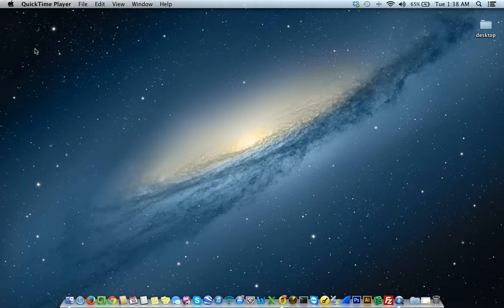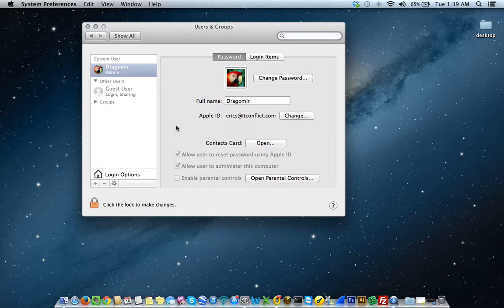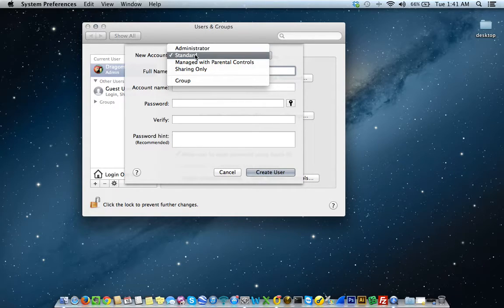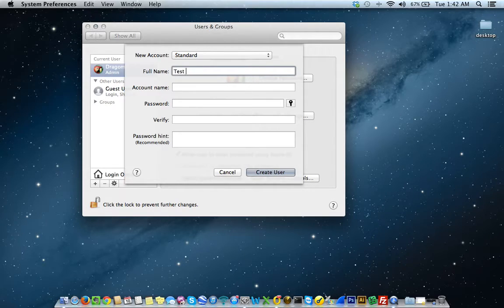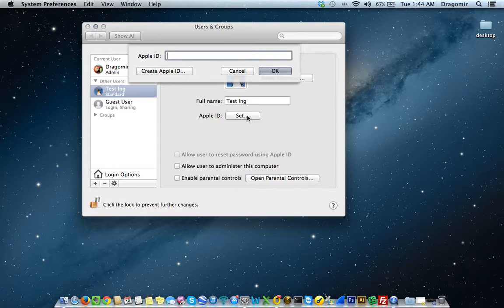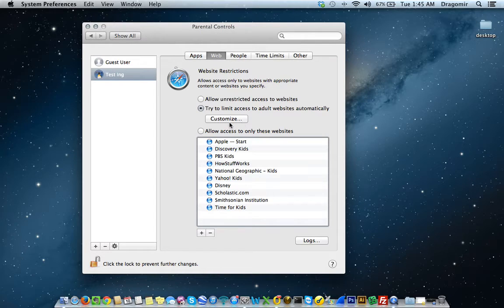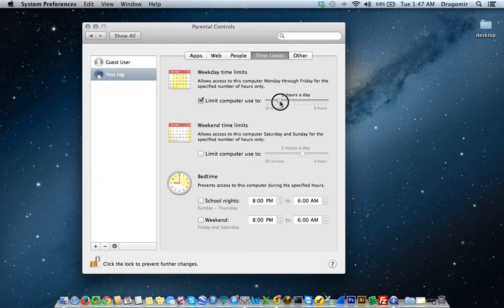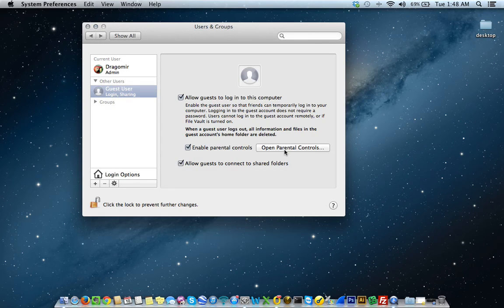Apple Mac Users and Groups Management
In this video, learn how to manage users and groups in Apple Mac OSX. I'll explain everything you'll need to know about user management on your Apple Mac computer.